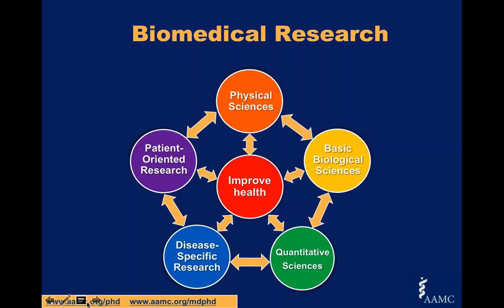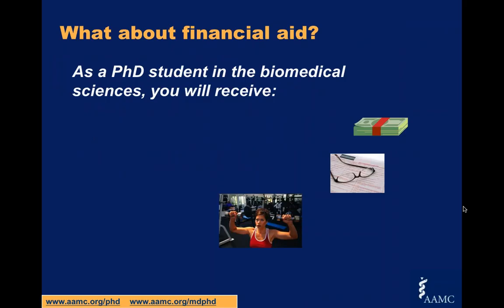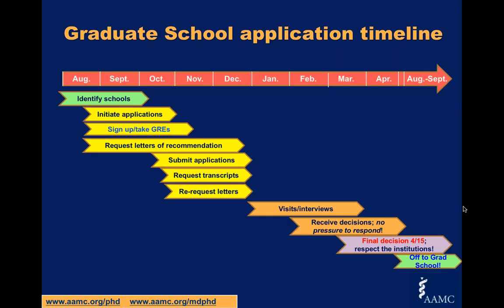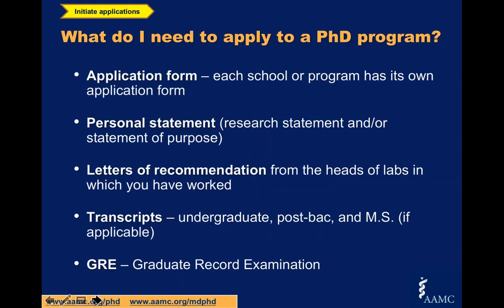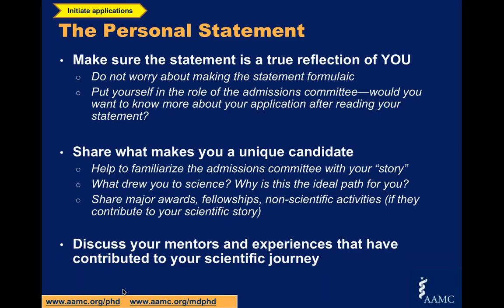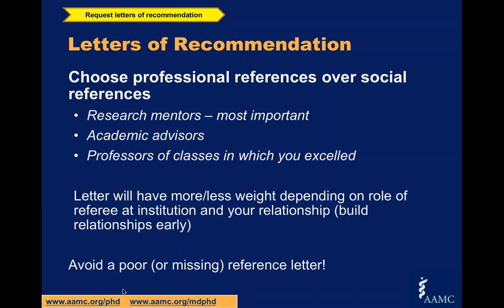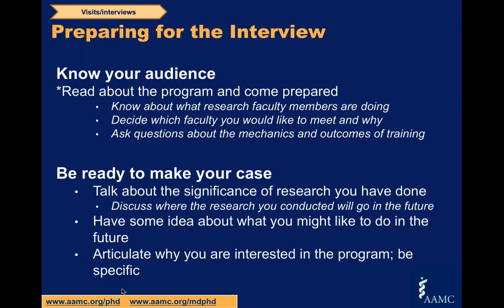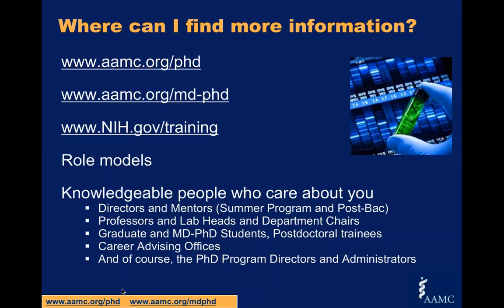Get Ready for your PhD: Application process